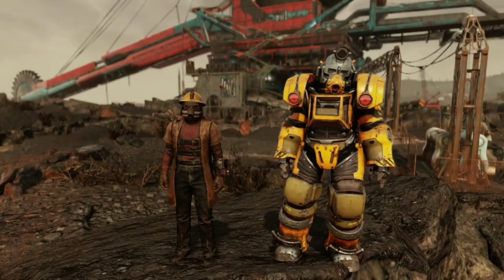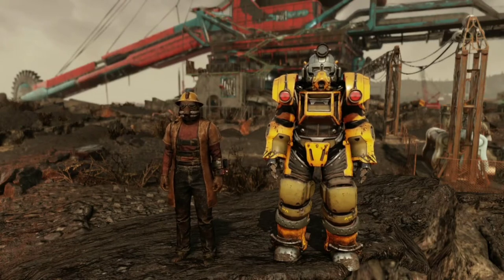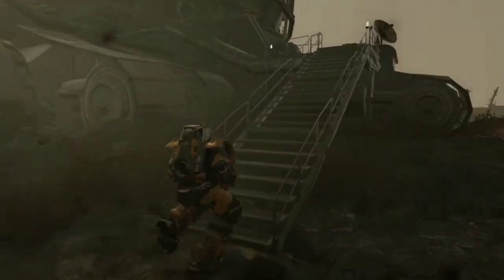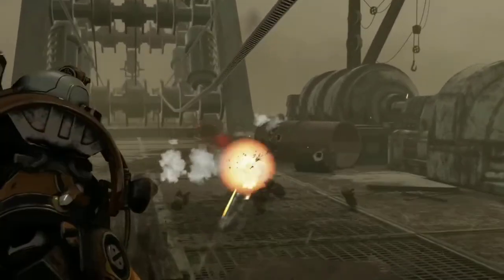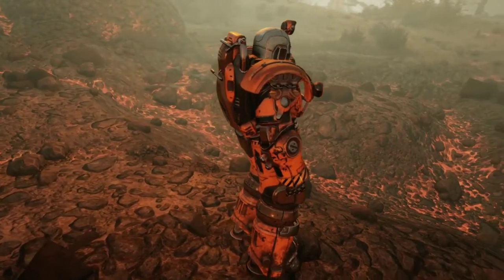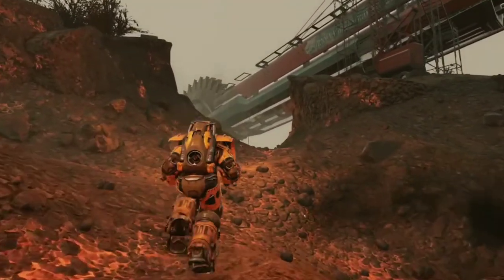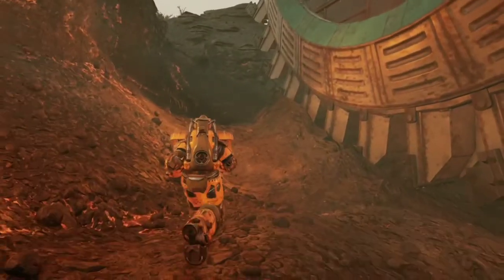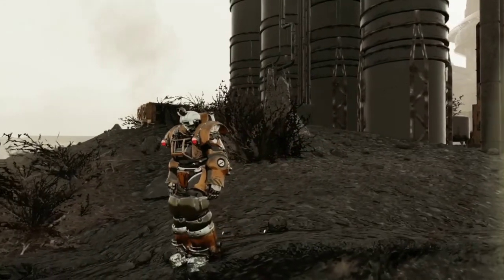The Excavator Power Armor (Lore)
The Excavator Power Armor is an excellent set of armor introduced in Fallout 76. In this video we will learn about the lore of this armor, it's background and place in the Fallout universe. Join me today as we learn about the Excavator Power Armor.